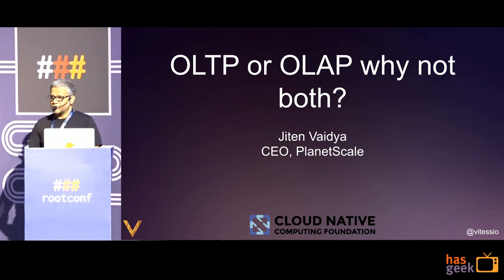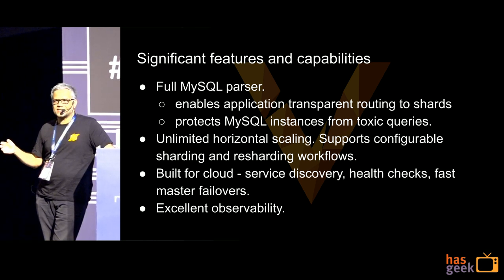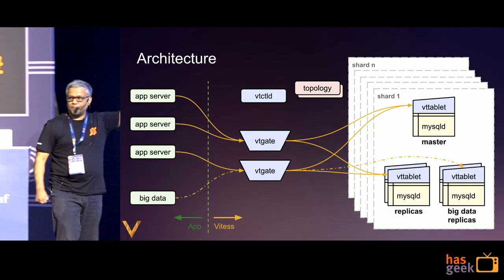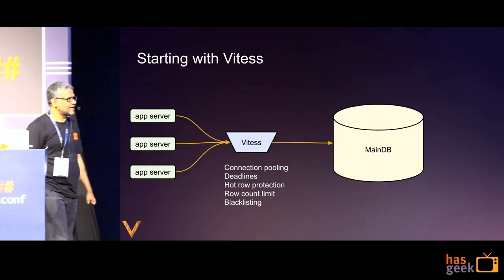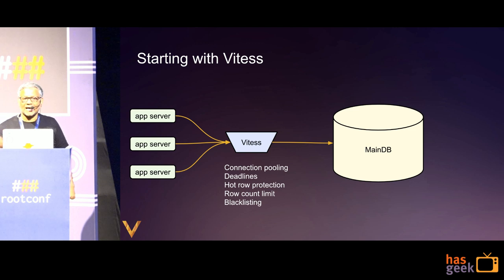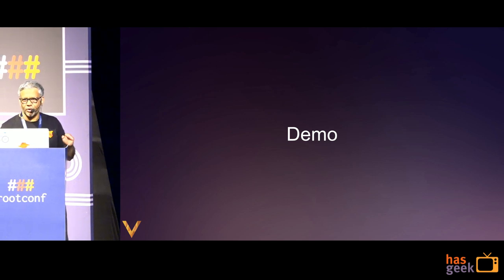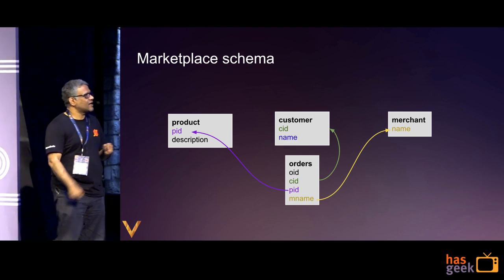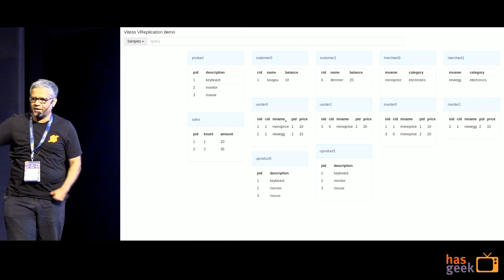OLTP or OLAP: why not both?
Description
Vitess history
Vitess architecture
Vitess resharding and demo
VReplication explained
VReplication demo
Speaker Bio
Jiten Vaidya is the co-founder and CEO at PlanetScale. Prior to starting PlanetScale, Jiten held various backend and infrastructure roles at US Digital Service, Dropbox, Youtube and Google. At Youtube, he managed the teams that operated Youtube’s MySQL databases at massive scale using the open source software, vitess.io.